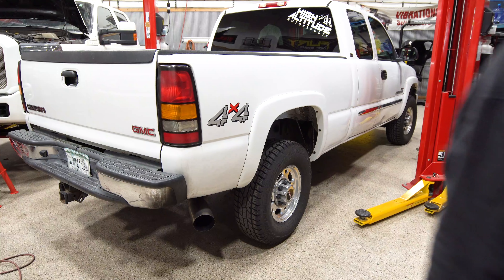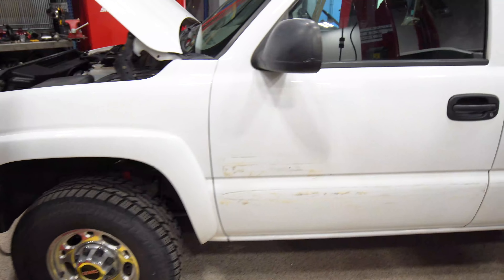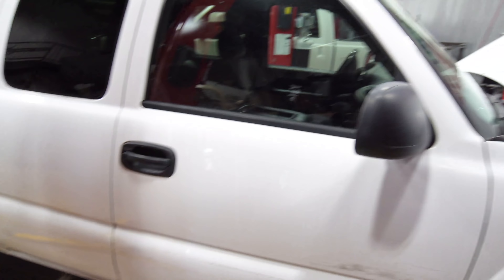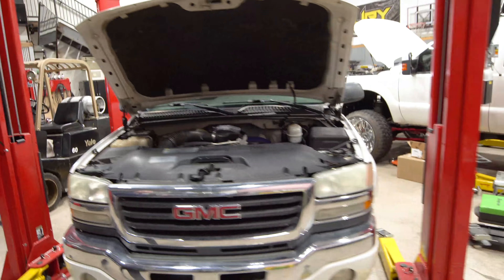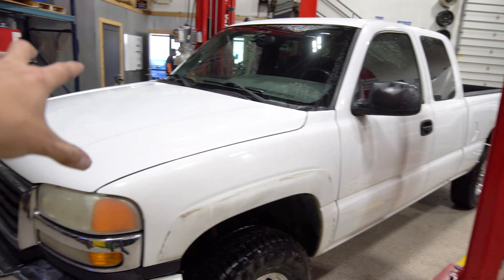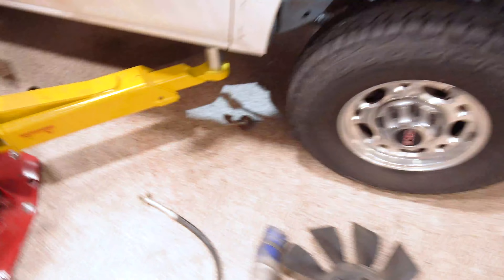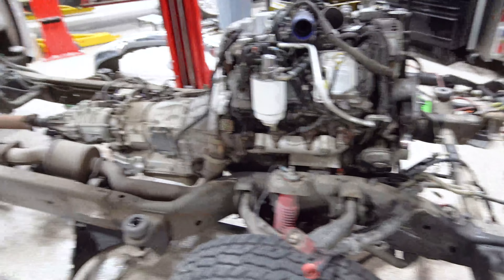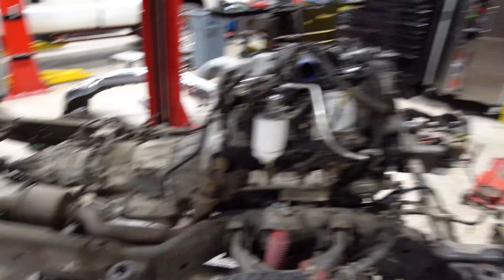PAUL WALKER'S TRUCK BUILD PART 1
IN JANUARY 2020 I PURCHASED PAUL WALKER'S 2004 GMC TRUCK AT BARRETT JACKSON. I AM CURRENTLY IN THE PROCESS OF FULLY BUILDING HIS OLD TRUCK AND DOCUMENTING AS MUCH OF THE BUILD AS I CAN.